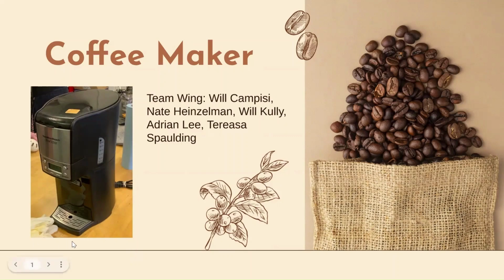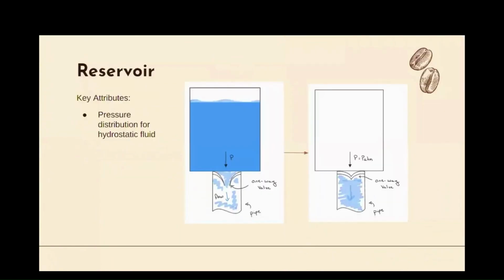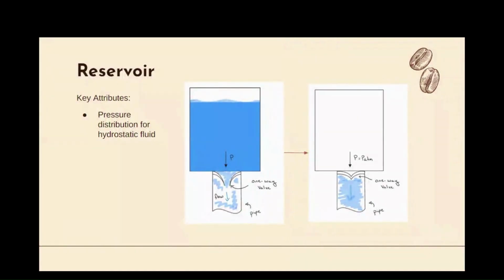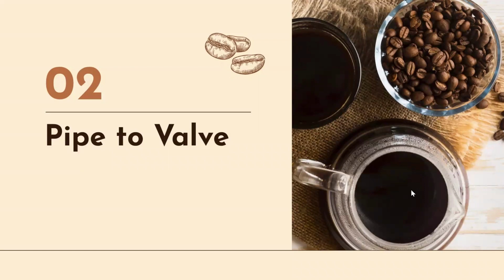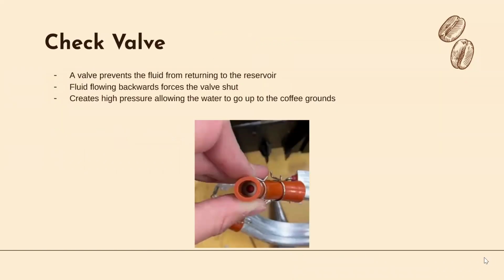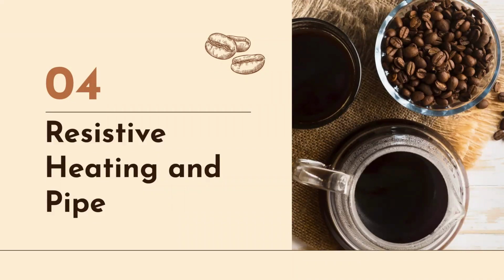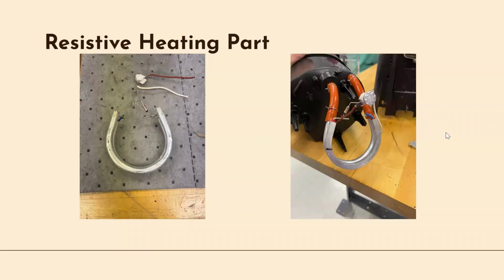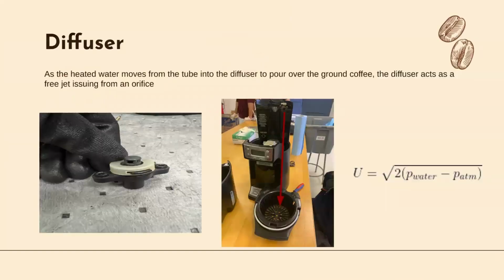MAE3230 - Team Wing Fluid-Mechanical Dissection